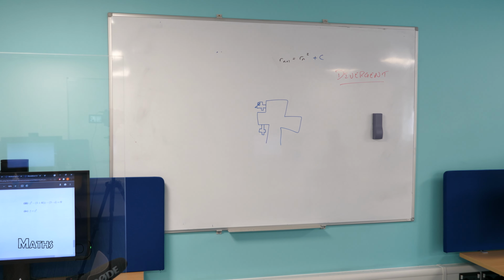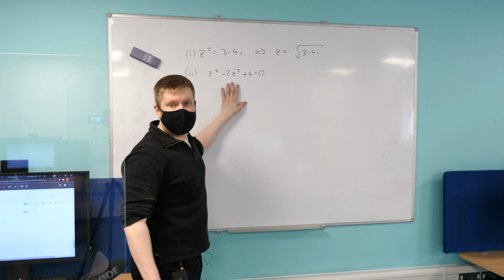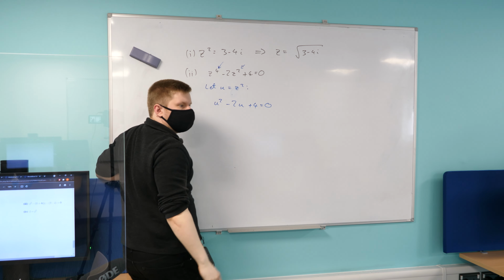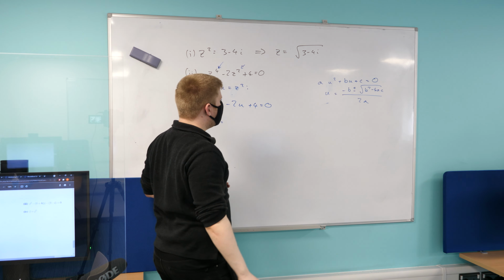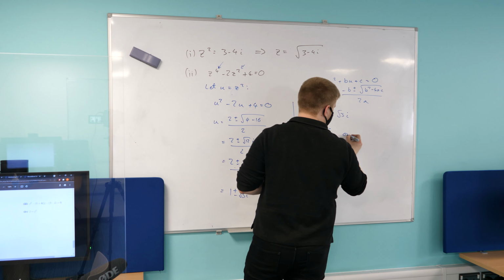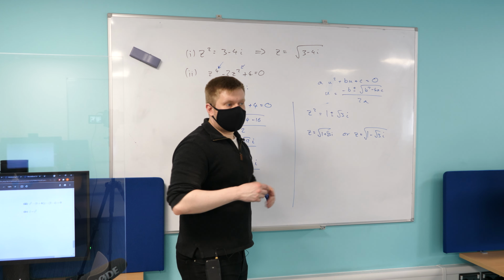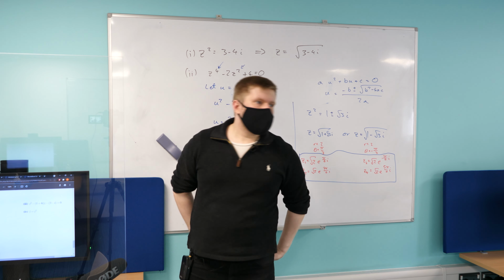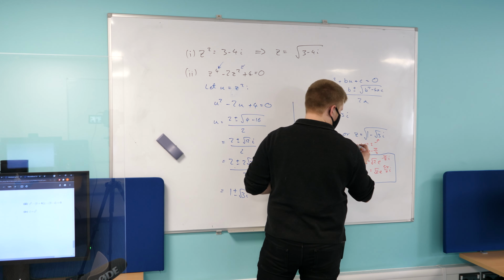Solving Complex Equations (Example)